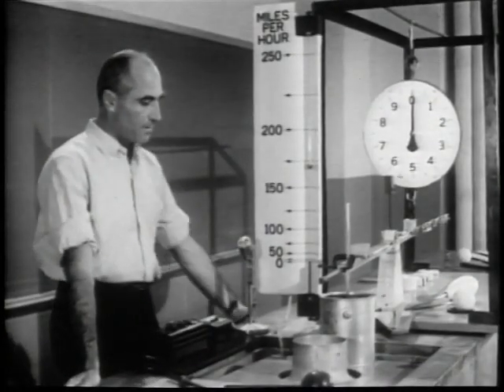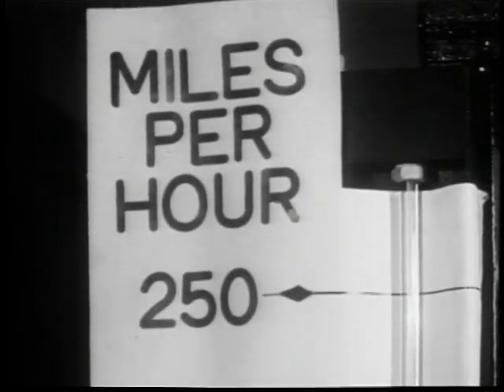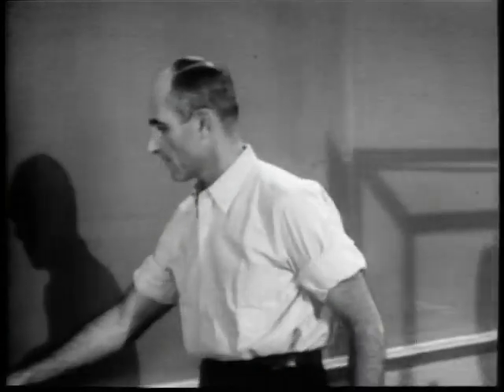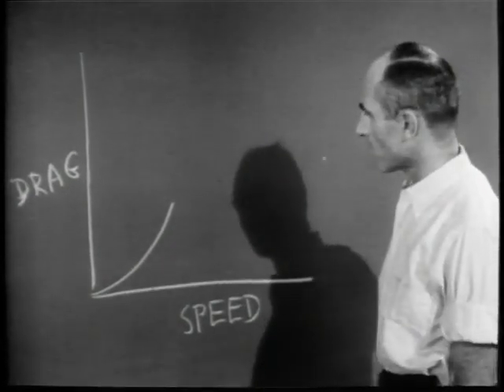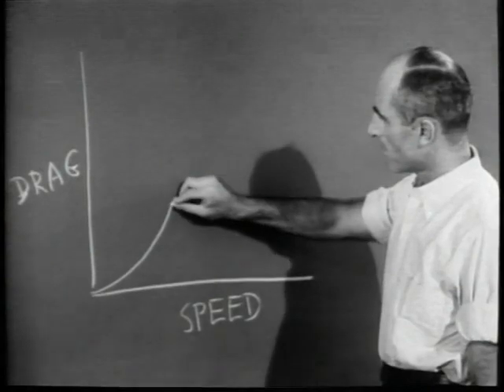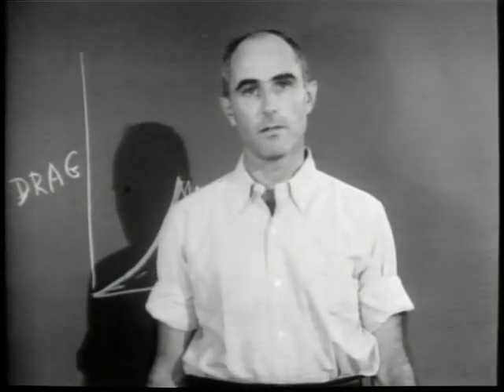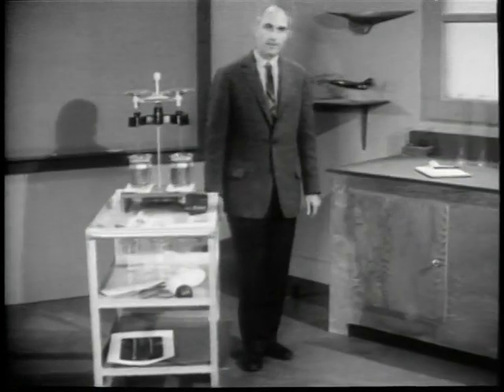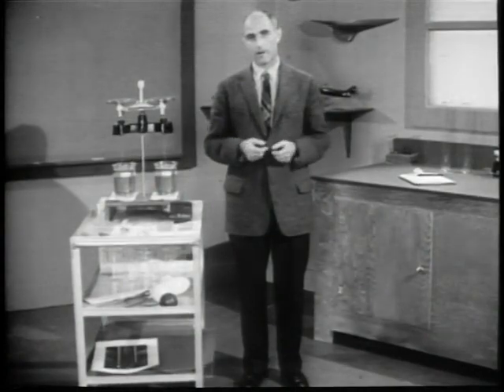Fluid Dynamics of Drag 1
Ascher Shapiro describes "some curious experiments" in fluid dynamics.